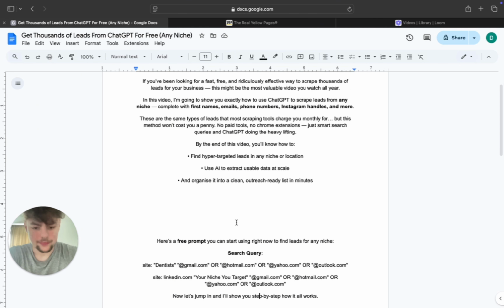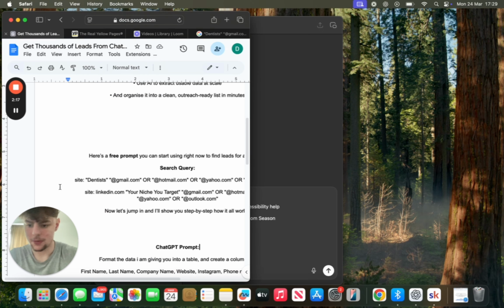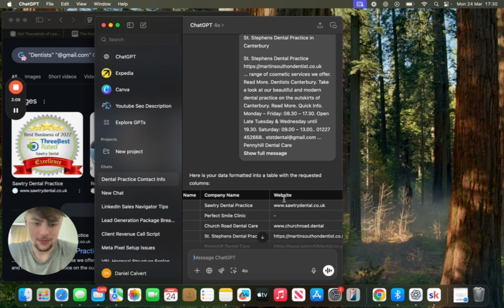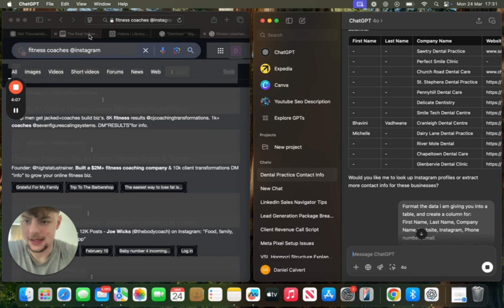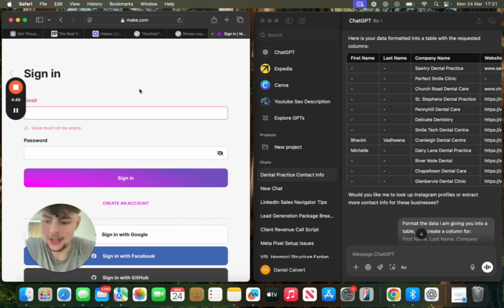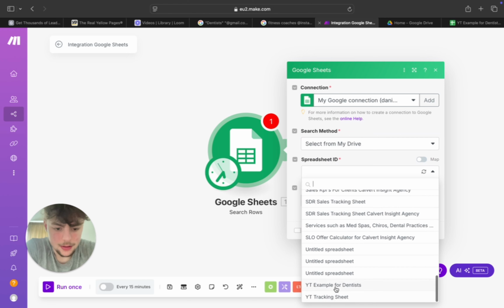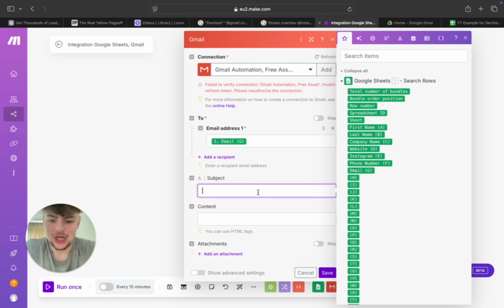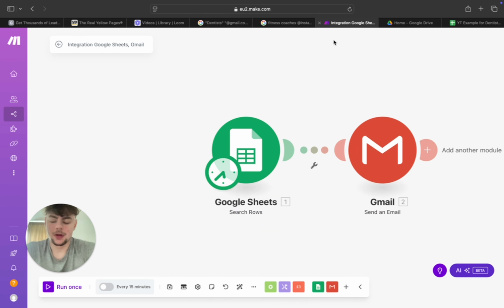How To Scrape Unlimited Leads For Free For Any Niche Using ChatGPT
If you’re looking to generate unlimited leads in any niche using ChatGPT and Make.com, this video walks you through a powerful (and completely free) scraping method anyone can set up in under 10 minutes.

Whether you’re an AI agency owner, freelancer, or just starting out, this step-by-step tutorial shows you exactly how to:

✅ Use ChatGPT to identify niche-specific lead targets
✅ Build a scraping workflow with Make.com (no coding)
✅ Export and organize leads automatically
✅ Scale your outreach with zero upfront cost

This method works for ANY niche — from local businesses to high-ticket services — and can be the foundation of your cold outreach or appointment-setting system.